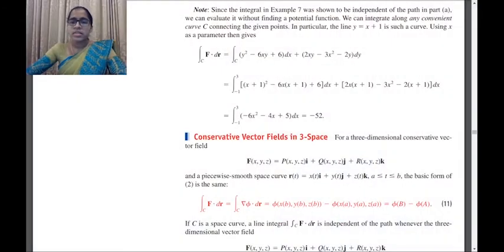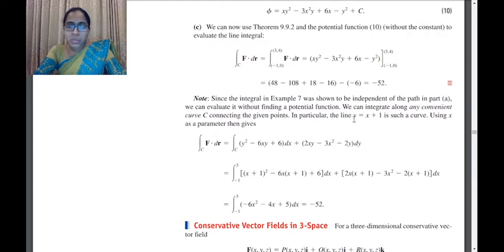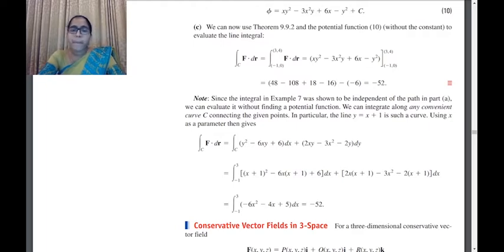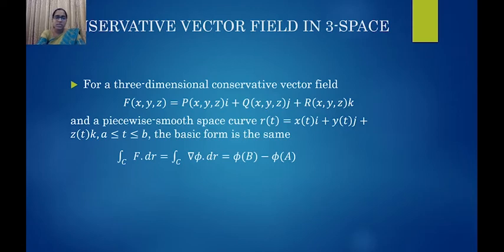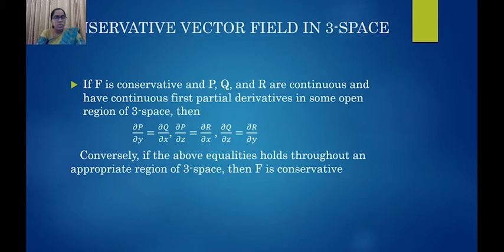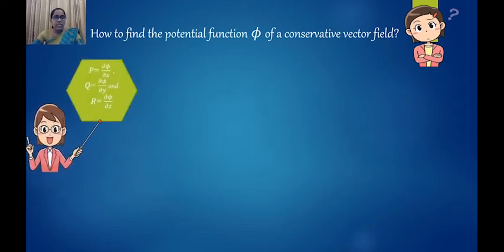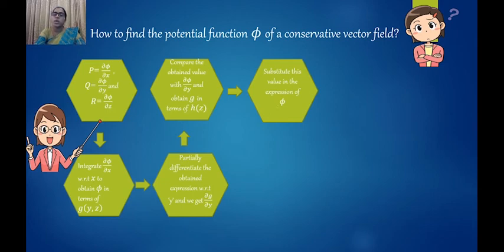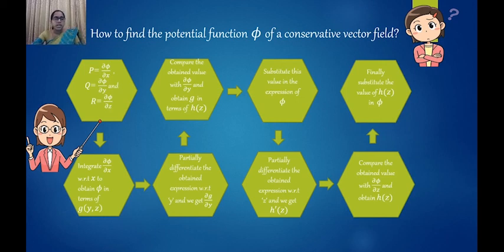MT3C03-COMPLEMENTARY MATHEMATICS | MODULE II | SECTION 9.9 | INDEPENDENCE OF THE PATH | LECTURE 8